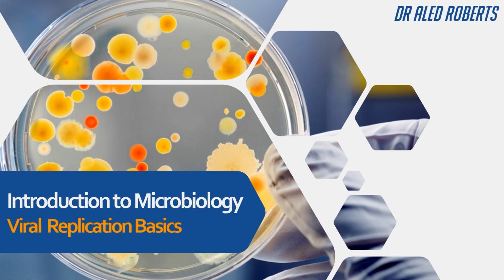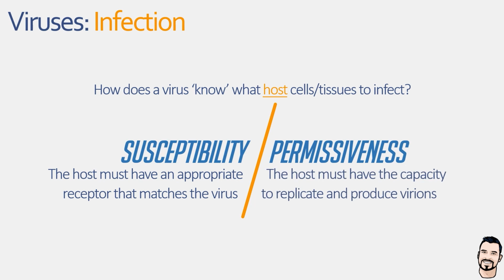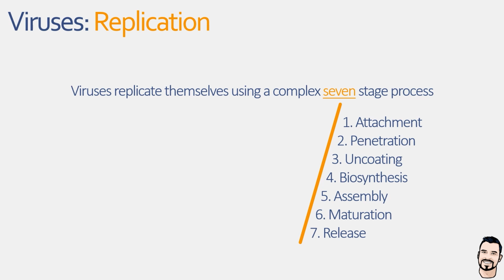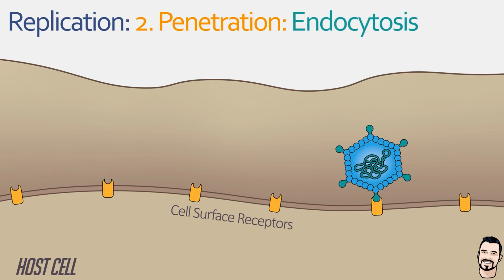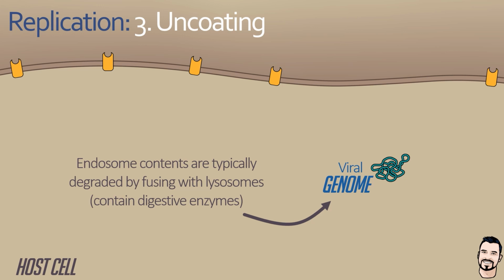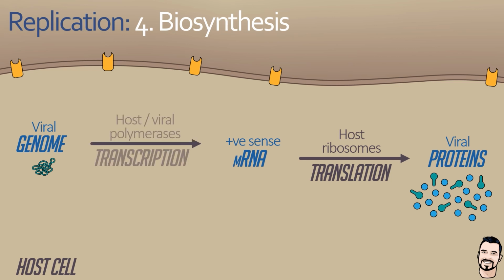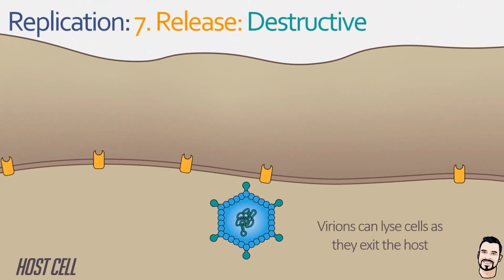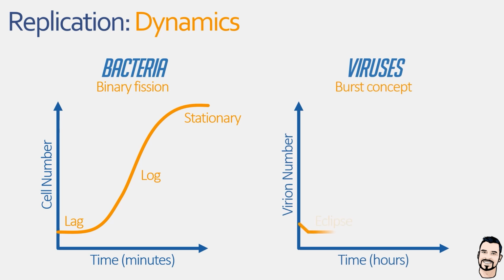Viral Replication Basics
In this video, we dive deep into the complex process of viral replication, explaining each of the seven stages: attachment, penetration, uncoating, biosynthesis, assembly, maturation, and release. We start by discussing how viruses identify and attach to host cells that are susceptible and permissive to infection. Next, we go through the viral entry and uncoating phases, followed by the biosynthesis of viral components. The assembly and maturation stages are detailed next, showing how new viral particles are formed and prepared for exit. Finally, we cover the release phase and introduce the burst concept, which describes the sudden release of numerous virus particles from a host cell. This overview is illustrated with animations to enhance understanding of each step in the viral life cycle.